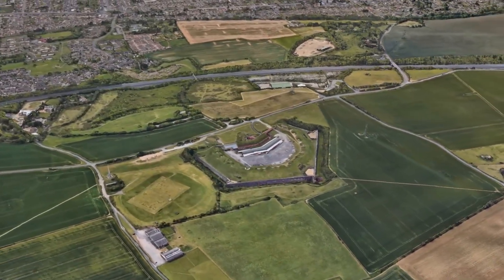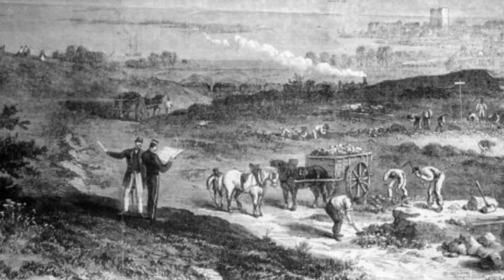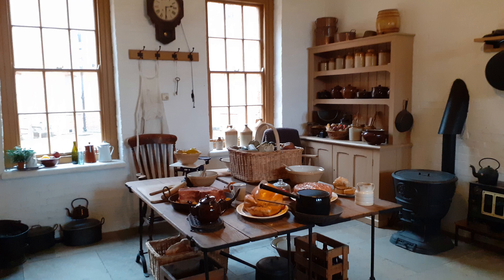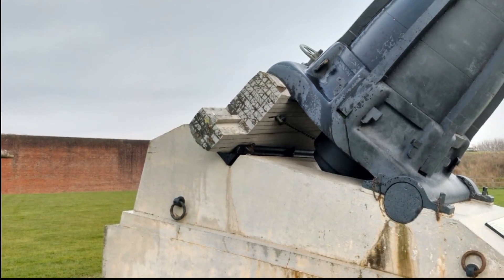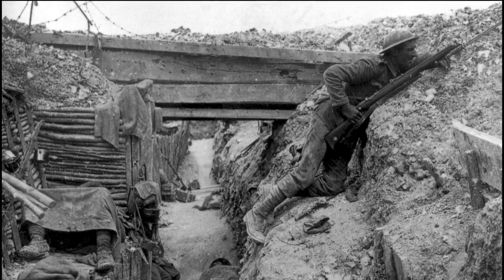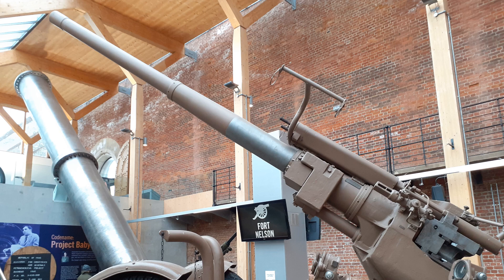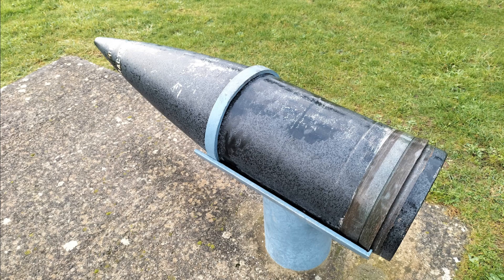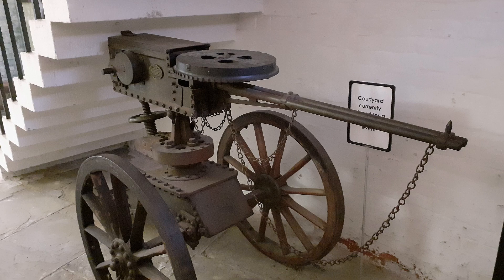Fort Nelson and the Royal Armouries' Massive Artillery Collection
Fort Nelson is a 19th century Palmerston fort built to defend against the French but was used throughout both world wars. Today it is a museum and houses a vast and impressive artillery collection.